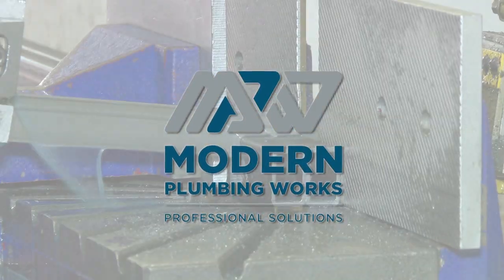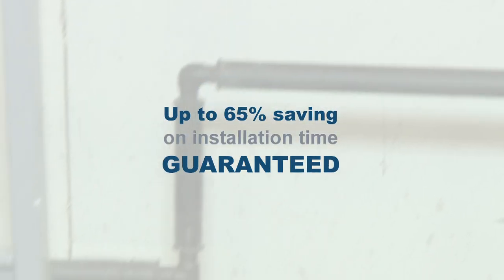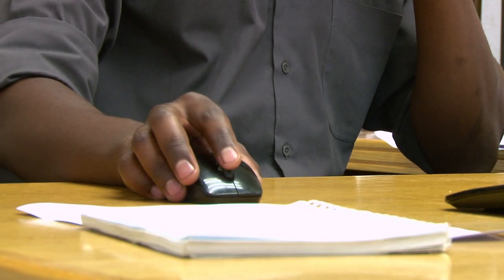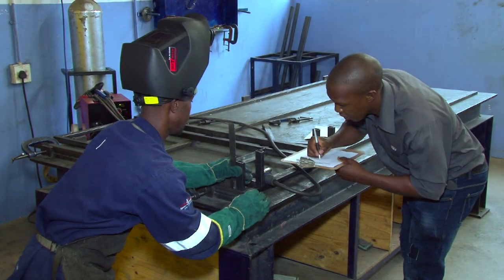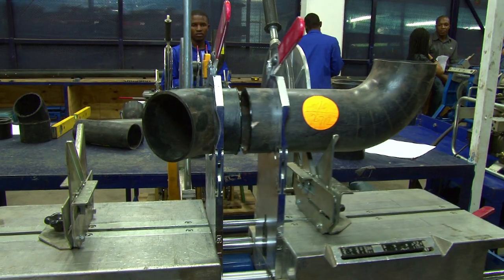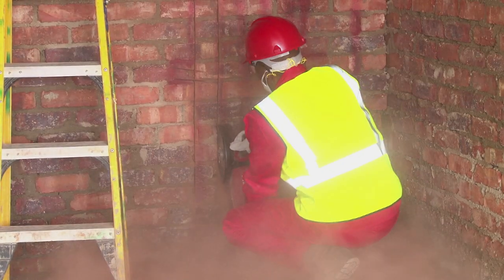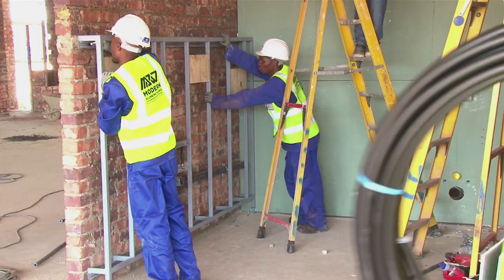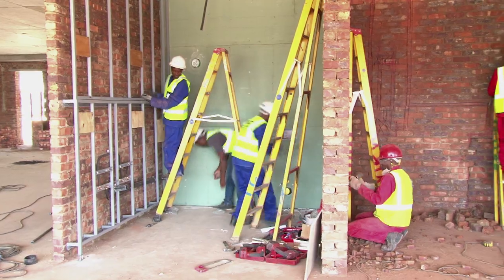Modern Plumbing - Prefabricated Plumbing South Africa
See how our Prefabricated Plumbing can save you time and money on construction.

Modern Plumbing Works is proud to be a pioneer in the plumbing industry by being the first company in South Africa to offer
prefabricated plumbing systems.

Prefabrication is 7 x faster than conventional break and build plumbing installations.

We make the steel plumbing frames offsite at our custom-built factory. This way we can create engineer-approved frames without spending hours at the construction site. We coordinate with the architects during the entire project to ensure that our purpose-made plumbing frames will fit correctly.

BENEFITS OF A PREFABRICATED PLUMBING SYSTEM
The majority of work is done at our factory, resulting in less workers at the construction site, which in turn makes the job of the contractors, builders, surveyors, and safety officers a bit easier to manage.

Save time by essentially doing two phases of construction at the same time in different locations.

They’re easy to install.
Builders can build around the plumbing frames, unlike the traditional ‘break and build’ method.